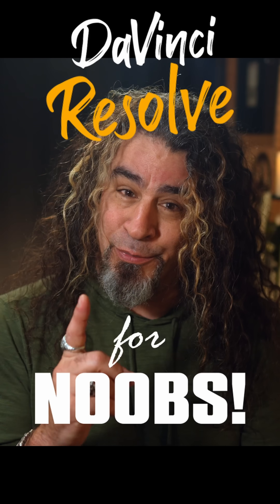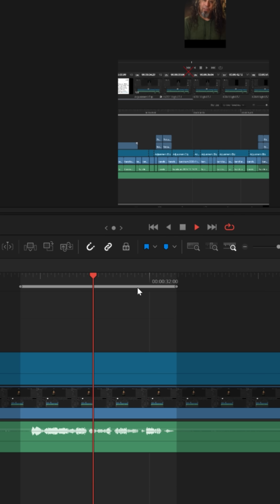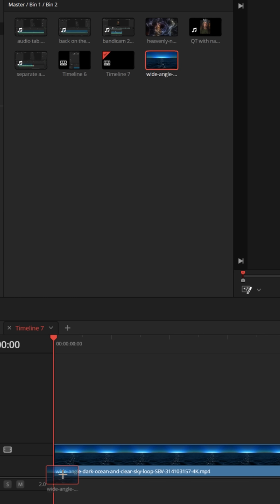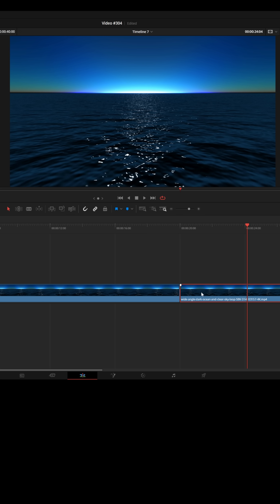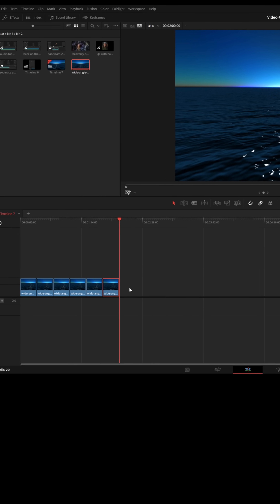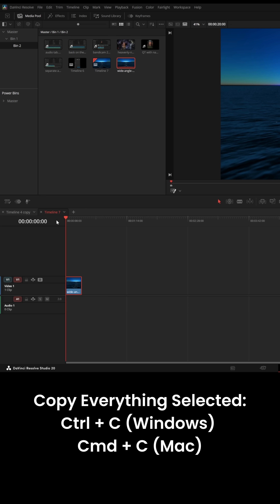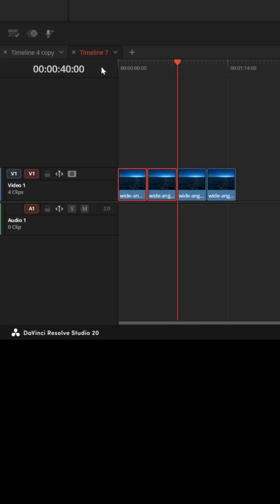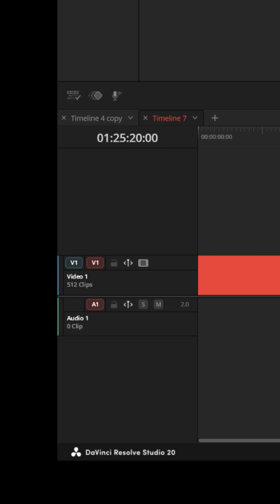LOOP a Short Clip for Hours - DaVinci Resolve